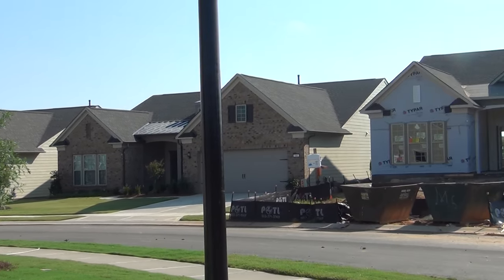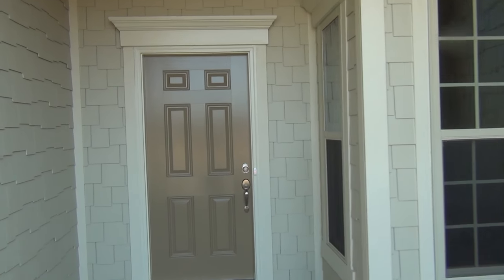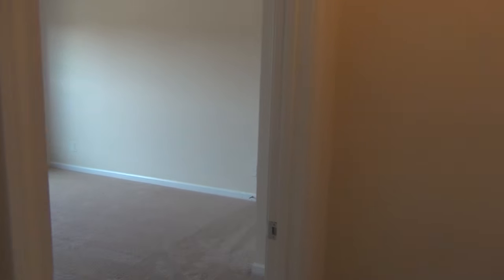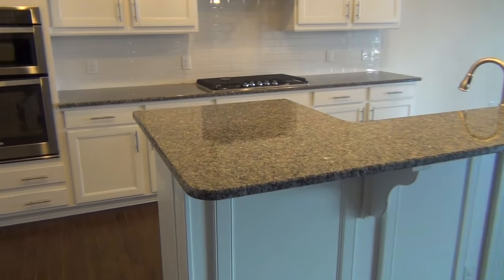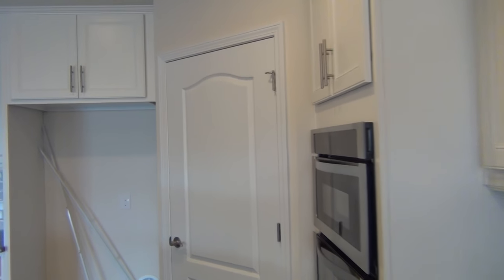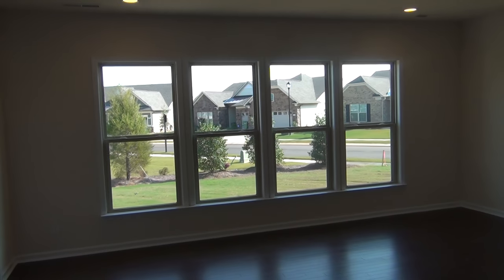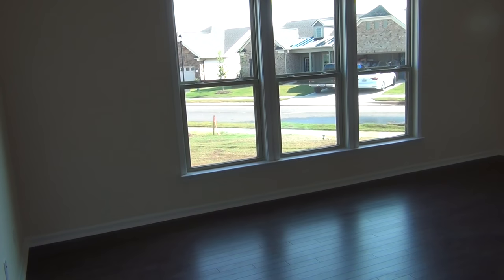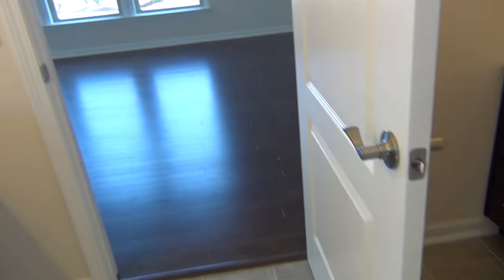DUNWOODY Ranch Floor Plan at 55+ at Carolina Orchards - Fort Mill SC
Want to see Current Listings of all homes for sale in the Best Retirement Communities in our Charlotte NC metro area? We'd love to set you up with a custom feed directly from our MLS. There are also other 55+ homes for sale in the greater Charlotte area.

DUNWOODY WAY RANCH FLOOR PLAN
DUNWOODY Ranch Floor Plan at 55+ at Carolina Orchards - Fort Mill SC is an inventory home for sale from Del Webb.  Wow! Call or Text to talk about 55+ Active Adult new construction homes in Del Webb's latest retirement community of 1 and 1.5 story ranch plans. As your Buyer's Agent, my expertise as a New Home Construction Specialist REALTOR® will move you through the transaction - plus my services are free to you!

RELOCATING TO THE CHARLOTTE AREA?
is the real estate search engine from Broker / REALTOR® Roger Holloway that is filled with 2.000+ YouTube videos of new construction homes & neighborhoods in Charlotte, North Carolina & Fort Mill, South Carolina metro real estate market. Watch Roger Holloway YouTube videos of subdivisions like Baxter Village & Springfield Golf - Fort Mill, SC, Bridgemill - Indian Land SC, Ballantyne & Blakeney - Charlotte NC 28277 including homes for sale in the Ardrey Kell High School district, Berewick and The Palisades - Charlotte, Ladera - Marvin NC.

Plus, you can view exclusive Charlotte REALTOR® reviews and community tours of 55+ Active Adult neighborhoods like Trilogy Lake Norman, Sun City Carolina Lakes, Carolina Orchards, Treetops by Lennar, Epcon Communities Courtyard neighborhoods, and Kolter Homes' Cresswind Charlotte. You'll also see broker's video tours and current listings of Charlotte area homes for sale in luxury gated neighborhoods including Chatelaine, Skyecroft, Longbrooke, Ladera, Gates at Ansley, Providence Downs South, and more. Custom home YouTube tours are featured in SouthPark, Myers Park, Dilworth, Elizabeth, Chantilly, Ballantyne Country Club, allowing you to actually view the neighborhoods as if you were in the car of your Buyer's Agent Roger Holloway.